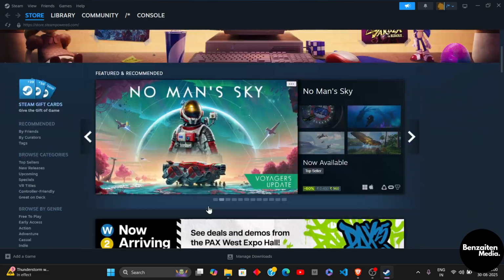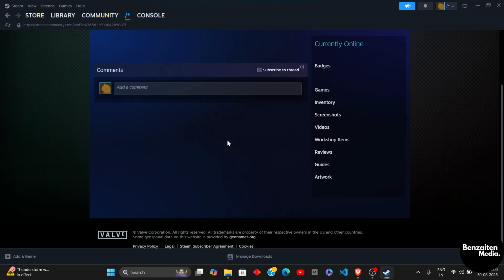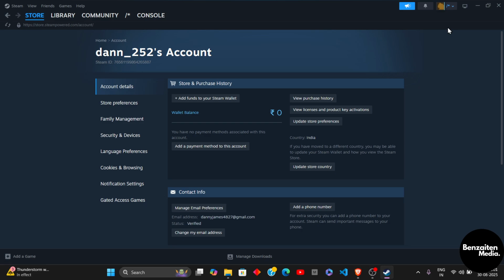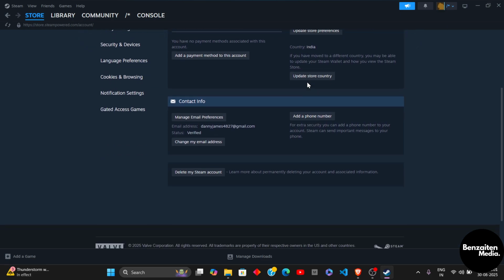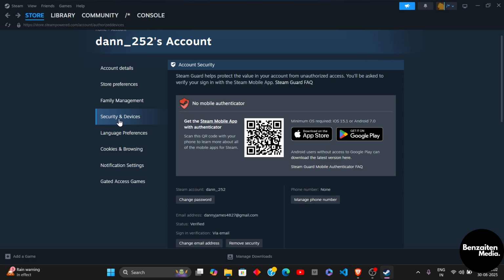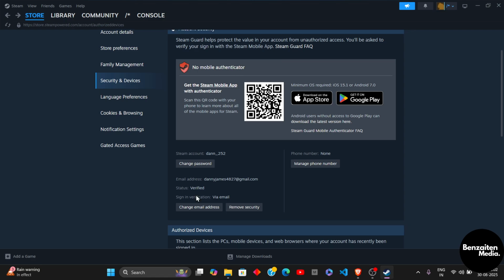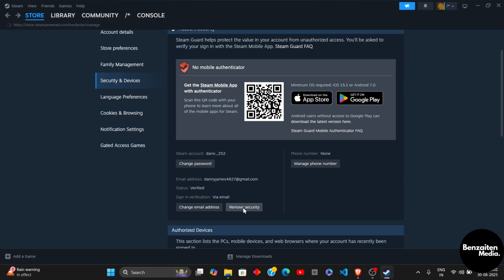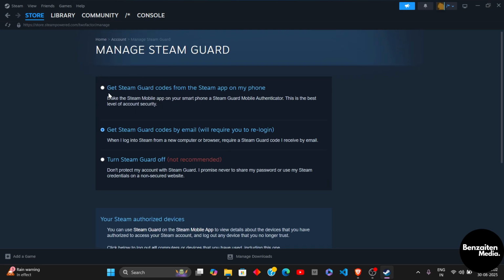How To Enable Steam 2 Factor Authentication or Steam Guard | 2025 Full Guide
🎮 Want to secure your Steam account from hackers? In this video How To Enable Steam 2 Factor Authentication or Steam Guard | 2025 Full Guide, I’ll walk you through the exact steps to enable Steam Guard for extra protection. With 2FA enabled, your account stays safe every time you log in.

🔍 What You’ll Learn in This Tutorial:
✅ How to access Steam Guard security settings
✅ Enable Steam Guard via email or mobile authenticator
✅ Step-by-step setup of Steam 2FA
✅ How Steam Guard protects your account
✅ Tips to keep your Steam login secure

🌟 Key Features Covered:

Enable Steam Guard (2FA) quickly

Steam Mobile Authenticator setup

Email code verification method

Troubleshooting login and security issues

Best practices for Steam account safety

💡 Best For:
Gamers who want to protect their Steam account, prevent unauthorized access, and secure their game library with two-factor authentication.

🎓 Bonus Tips:

Always keep your recovery codes safe

Use the Steam Mobile App for the fastest verification

Avoid sharing login details or codes with anyone